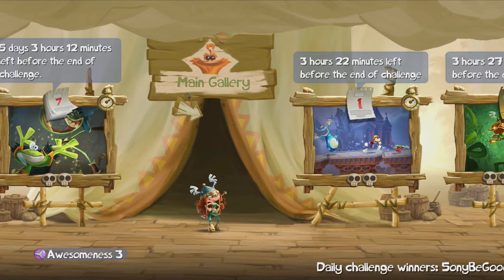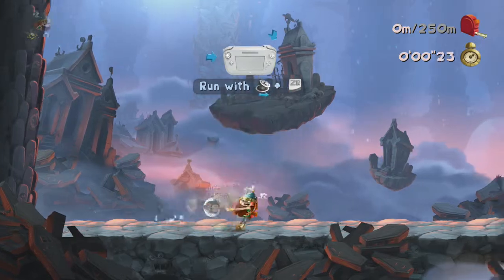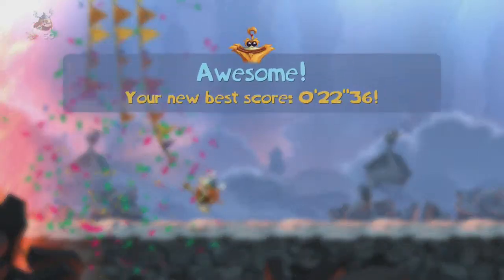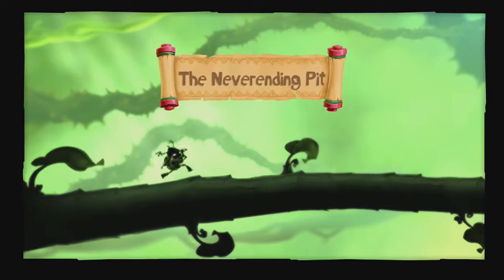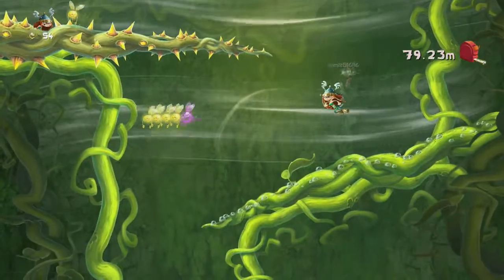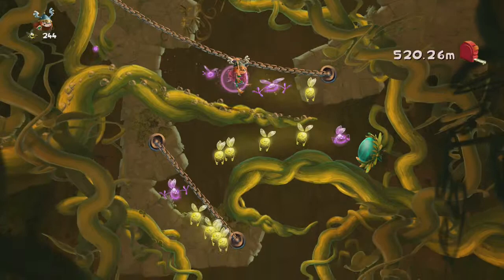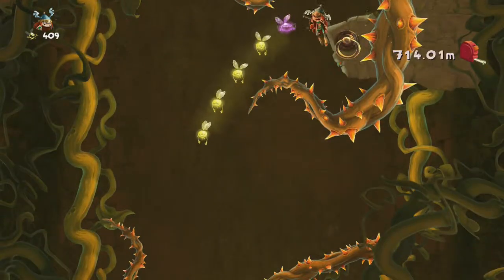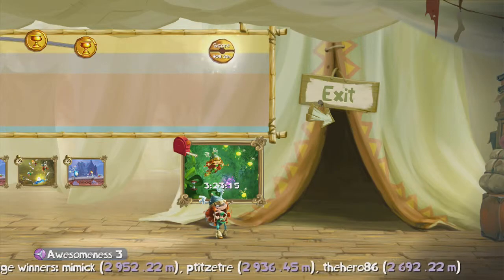Rayman Legends Challenges App - Part Thirteen (RRPGReviews)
Daily Challenge #13: Land of the Livid Dead (Get there quickly!)
Daily Extreme Challenge #7: The Neverending Pit (As far as you can!)

Two places we visited in the previous episode, and the Neverending Pit actually turned out to be even deadlier than before. A fun and wholesome episode is await you, guys. Enjoy!

Be sure to give this video a thumbs up if you liked it, favorite it to watch it as many times as you want, comment to leave me your positive and negative feedback, and subscribe to my channel for more content in the future! Part 13 is up, and I'll see you tomorrow!